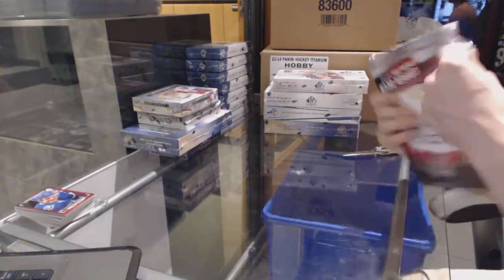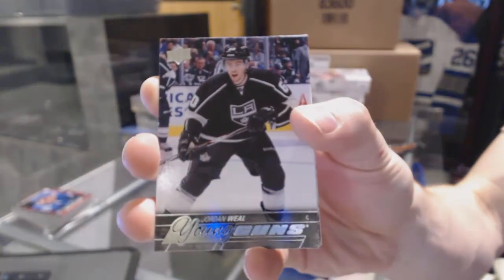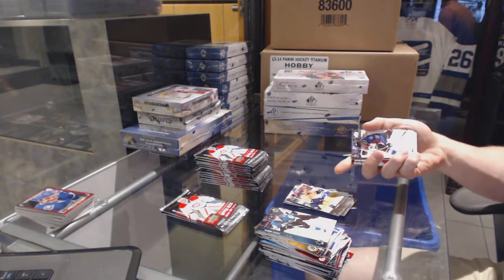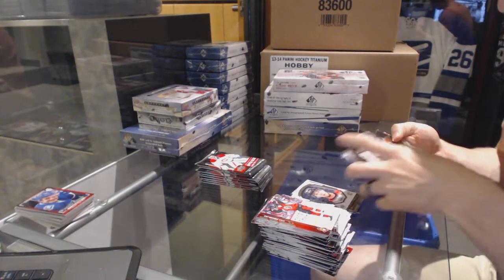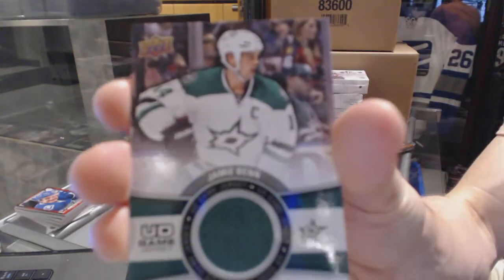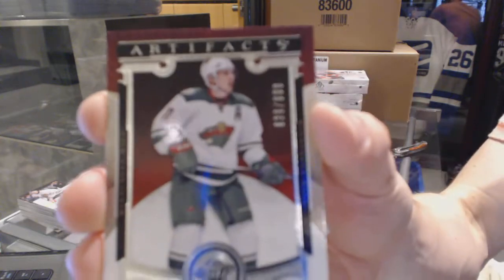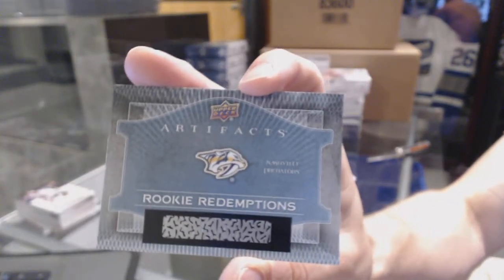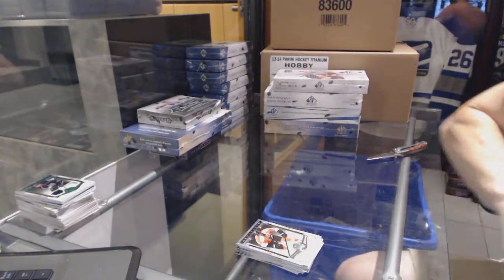15-16 UD Series 1 & 15-16 UD Artifacts Hockey Box Break - C&C GB #6375